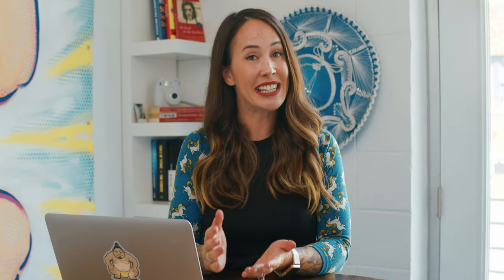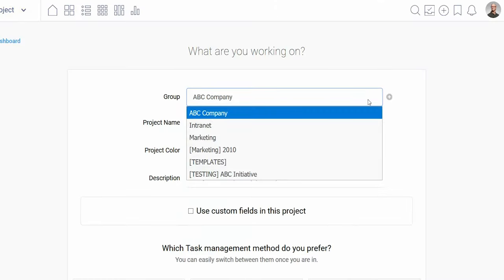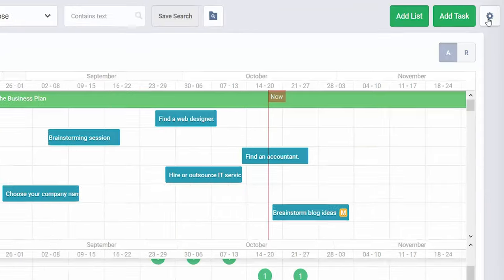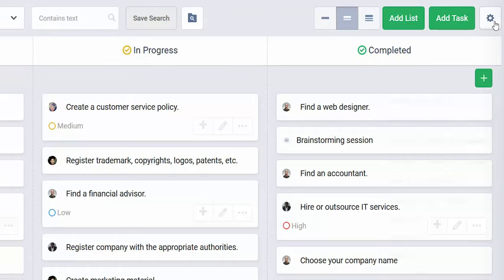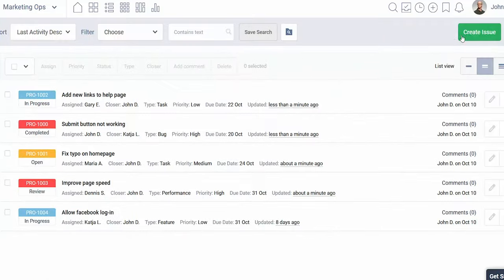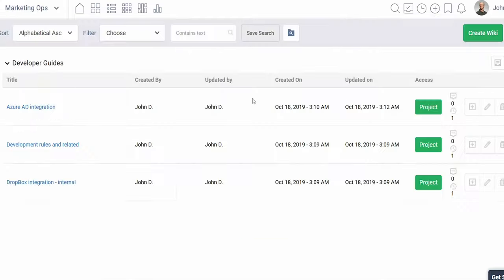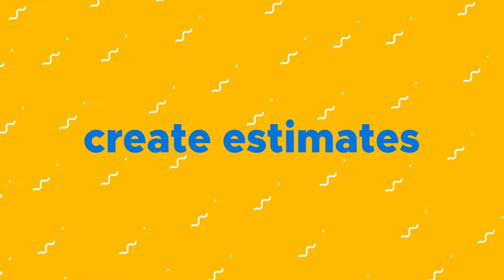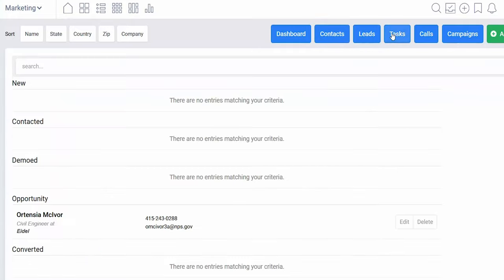Freedcamp How-To on AppSumo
Freedcamp is a project management and collaboration tool that helps teams collaborate effectively and complete projects in a fraction of the time.

Trying to stay productive on a team feels a lot like being an infomercial actor.

You know, the one where the woman opens her kitchen cabinet to unleash a ton of falling tupperware containers. Yeah, that one.

Exchange tupperware for all the projects on your team’s calendar, and you’ve basically got the same experience.

Fortunately, there’s Freedcamp, a customizable project management software to keep you ahead of those falling tupperware encroaching deadlines.